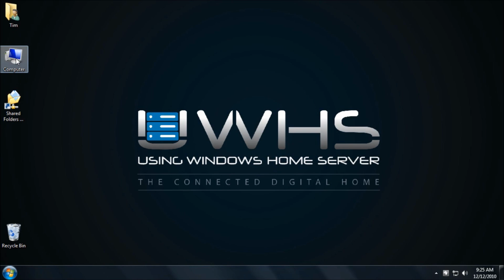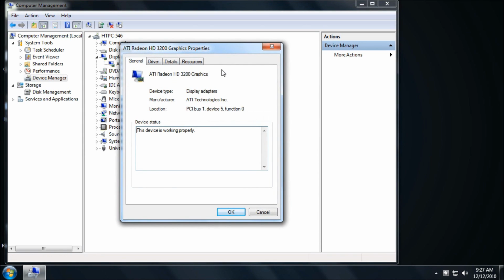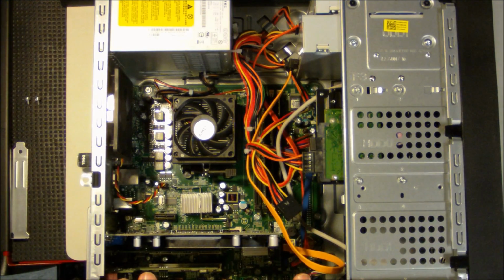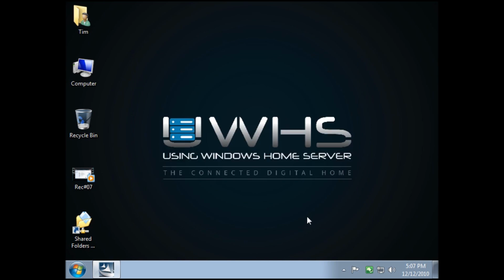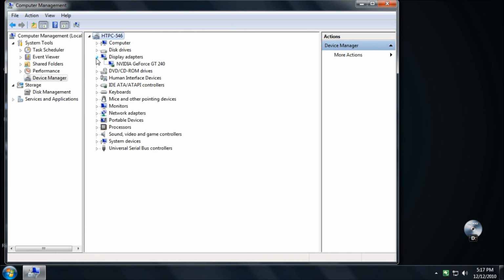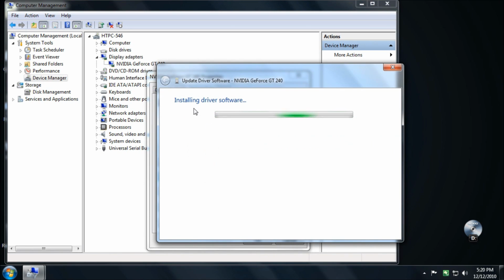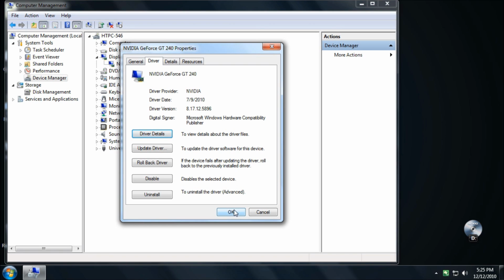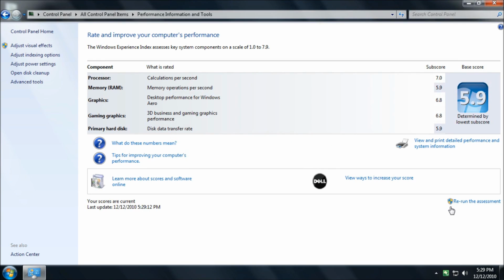Video Card Installation - EVGA GT 240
This video shows how to install a video card in a Dell inspiron 546. The card is a EVGA GT 240 and this video shows how the video card change affects the computer, drivers and Windows Experience Index (WEI). .